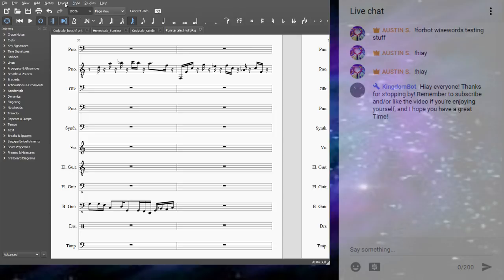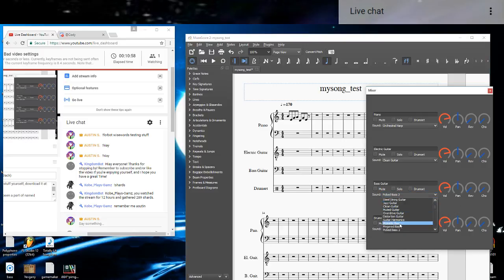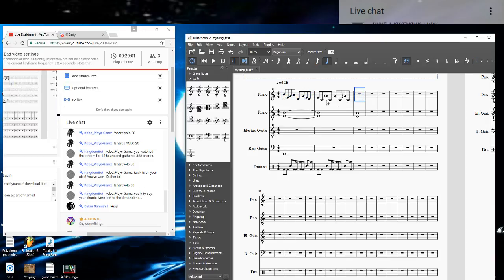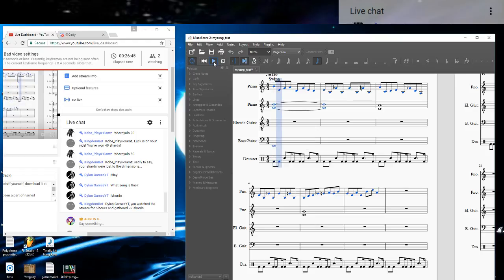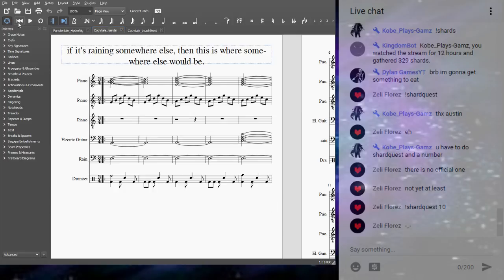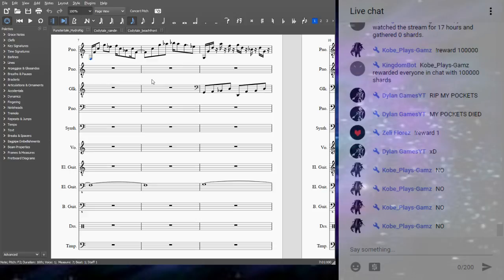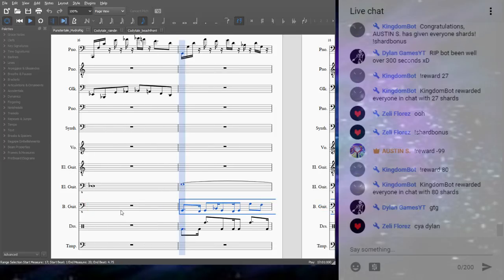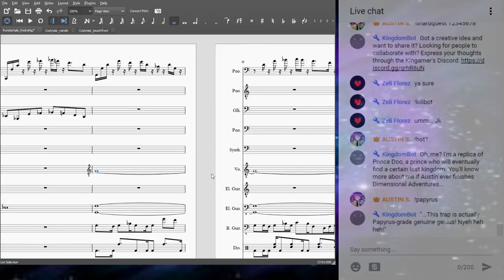Musescore livestream 2 (tutorial and working on Punstertale's soundtrack)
If you're enjoying the songs in Musescore and want to try composing stuff yourself, download it at:

these songs are being made for an up-coming Undertale AU that I've been a part of named Punstertale.

Livestream rules:

1: Don't do anything that's generally annoying, or stuff that disrupts the quality of the stream. You'd THINK that this rule would be implied, but everywhere I go I still find people breaking this rule. Just stop. It gives the perception of you having bad character.

2: Don't repeatedly ask for moderator status or subscriptions just for the sake of getting attention, unless you have some cool media you'd like to promote. The current mods and I will be handling these requests on a case by case basis. We'll also be trying our best to keep up with the chat if/when people post messages about:

 * Arriving (or leaving, if it's someone who's not breaking the other rules)
 * Something positive pertaining to the video/livestream
 * Thoughts, comments, and suggestions that are ACTUALLY legitimate
 * Promotional media or other livestreams (shoutouts will be considered on a case by case basis)

3: If someone asks a question in the chat, and you KNOW that you know the answer, don't be afraid to share it with the person who asked! Alternatively, don't spread mis-information if you are unsure about an answer!

4: If there's something you don't like about the stream, either use constructive criticism to express it, or don't watch the video. Don't turn it into a bigger deal than it needs to be.

5: There will be SOME leniency on annoying comments, but it's relative to how many times a person posts annoying comments and how offensive those comments are. This won't be a perfect system, but it should help prevent people from being unjustly timed out or banned from the stream(s).

6: Although I've SEEN plenty of livestreams, I am new to streaming MYSELF, so PLEASE bear with me, if there are technical difficulties, or if there's streamer stuff that takes me some time to figure out.

7: 'The secret to my media interactions? Sometimes I don't even know what the heck I'm doing.' There probably will be some ridiculous, silly and confusing stuff happening in these streams. Just try to roll with it...